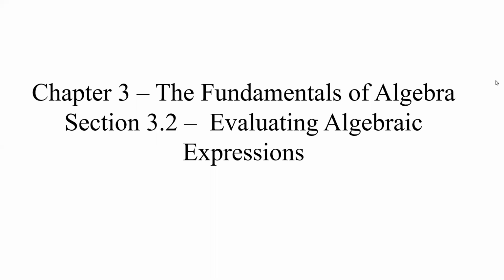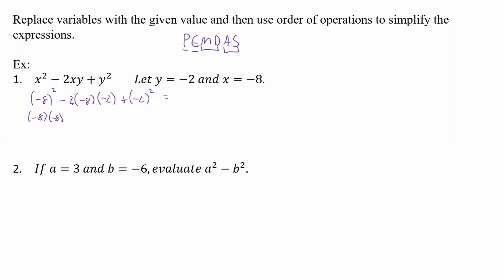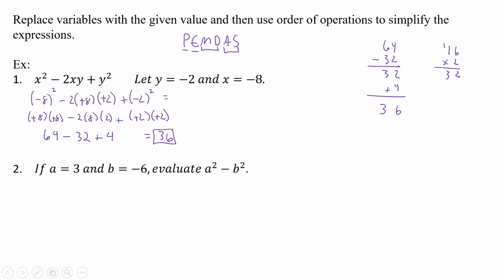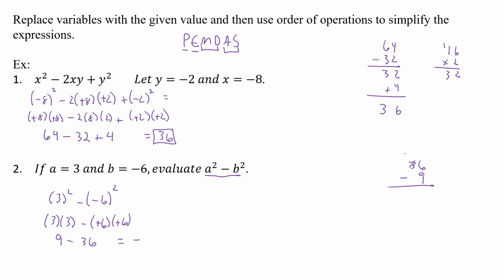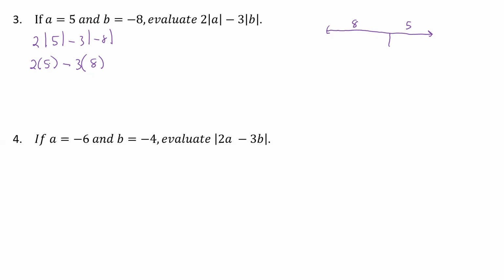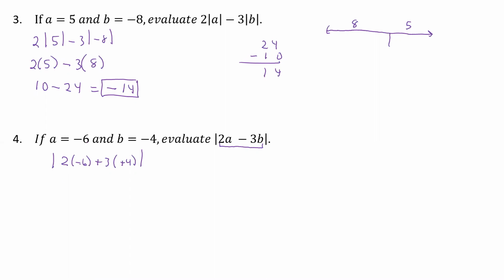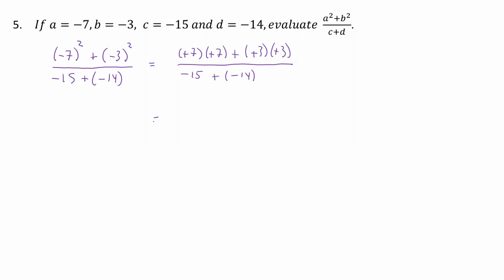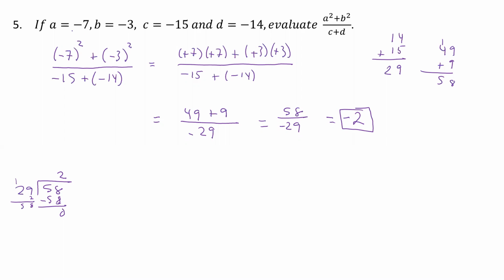3.2 Lecture Pt I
Lecture:  3.2 Evaluating Algebraic Expressions Pt I